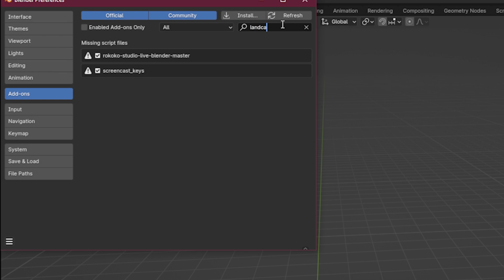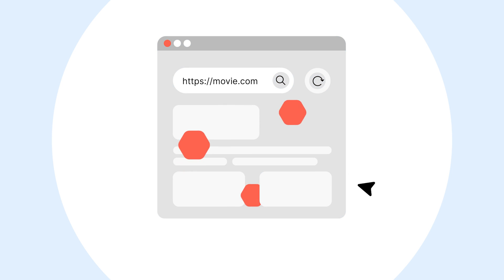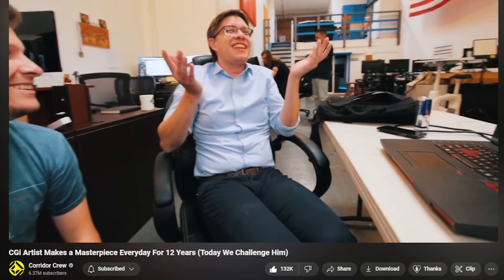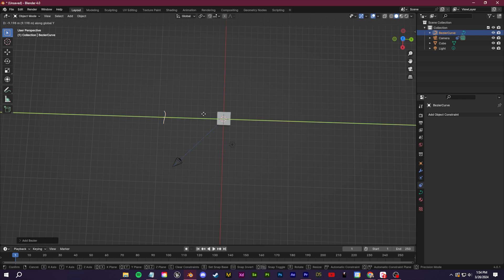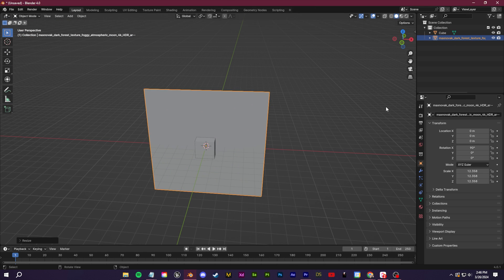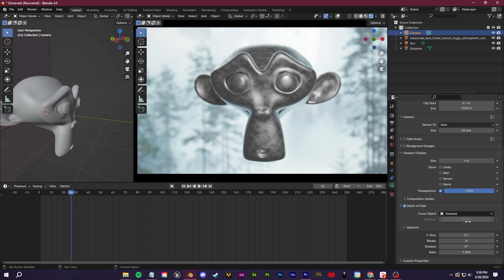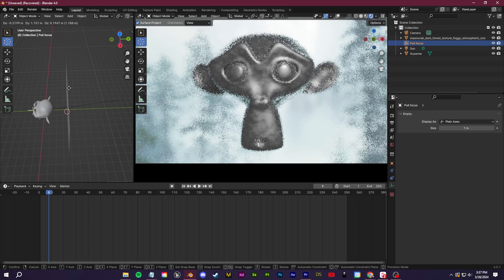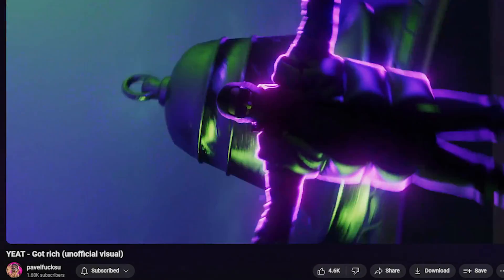5 Tips For Making 3D Animations / Music Videos ! (Blender)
Get 4 months extra on a 2 year plan It’s risk free with Nord’s 30 day money-back guarantee!

5 Tips For Making 3D Animations or Music Videos !
LINKS:

I've been challenging myself to make some fan made 3D music videos. Today we'll talk about some useful tips and tricks that will help you make 3D animations and music videos in a fast and efficient way using Blender! Enjoy

TIMESTAMPS:
0:00 - Intro
0:18 - Tip 1
1:02 - Today's Sponsor
1:48 - Tip 2
3:23 - Tip 3
4:18 - Tip 4
4:52 - Tip 5 (most important for beginners)